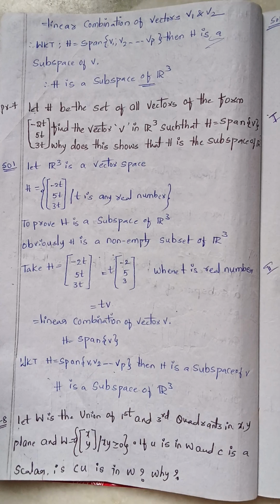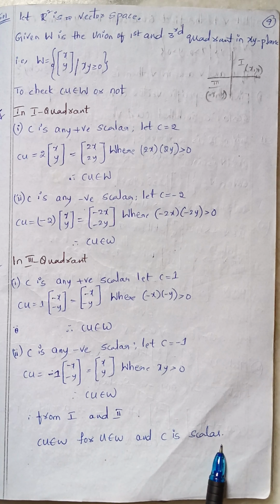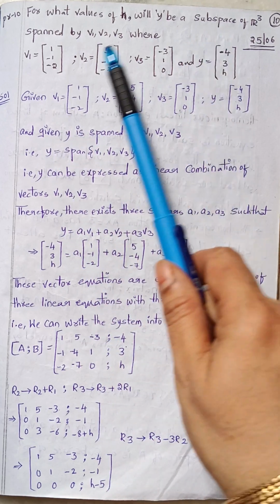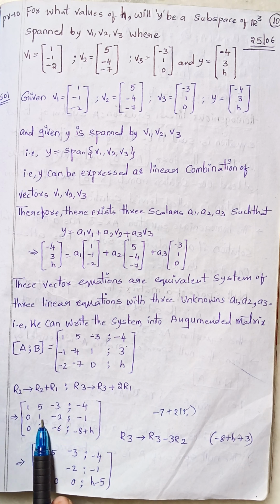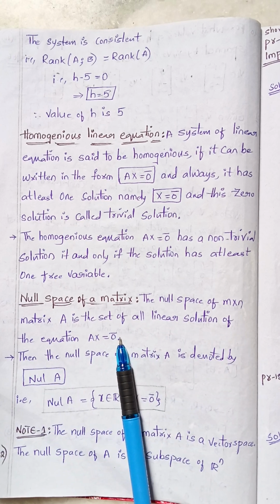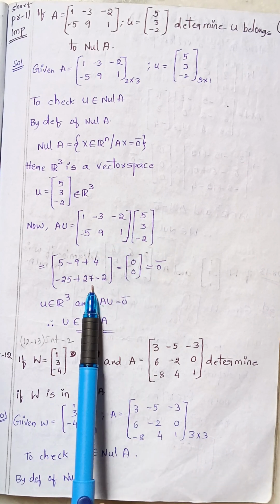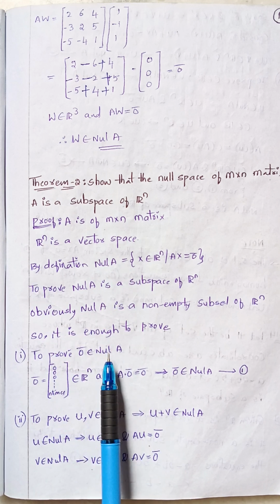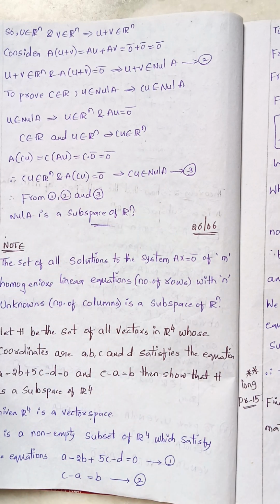Class 3:Subspace,Span problems|NULSPACE|Theorem|bsc|maths|Sem5|Linearalgebra|KU